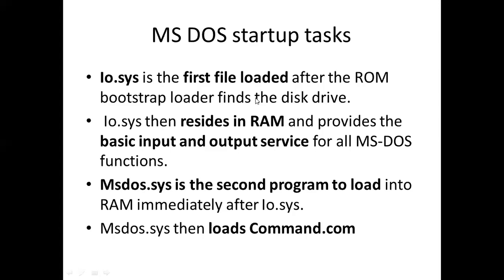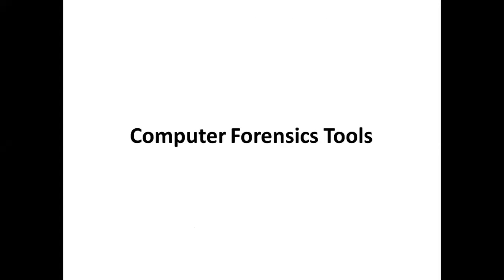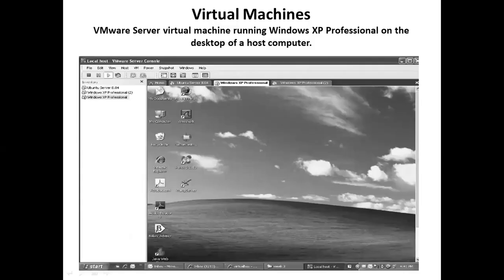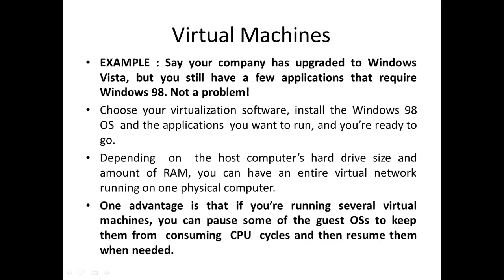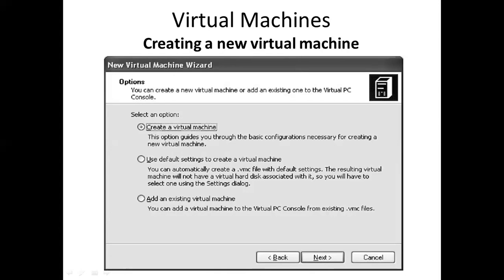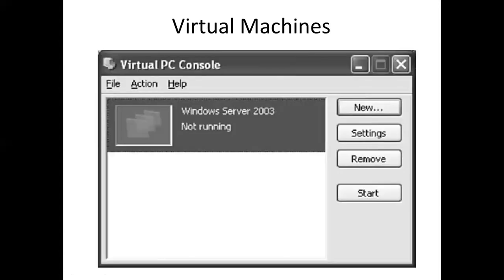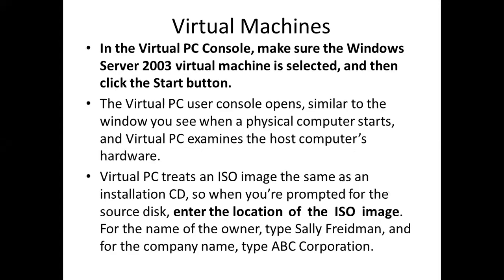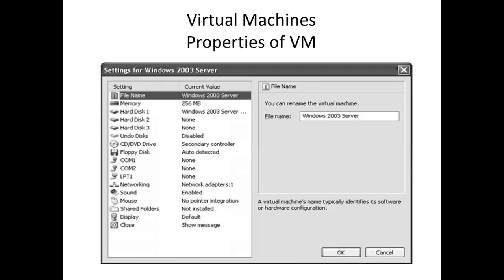Computer Forensics JNTUH Virtual Machines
This video is a class on Computer Forensics  Virtual Machines according to JNTHU syllabus